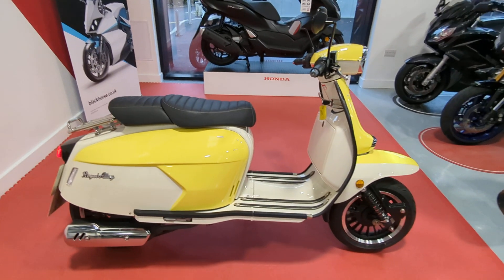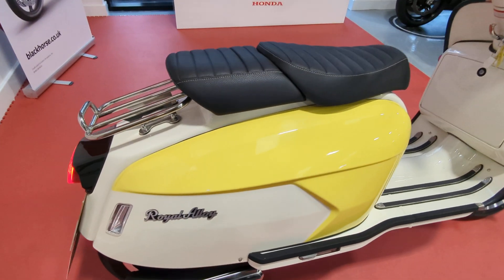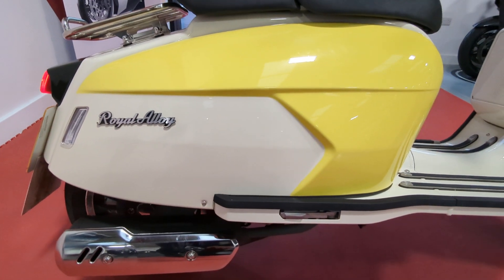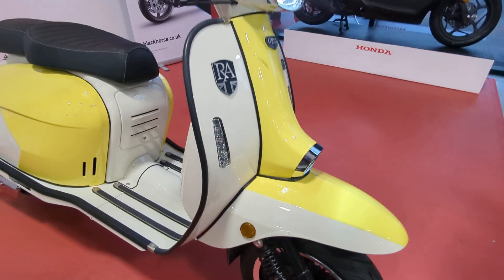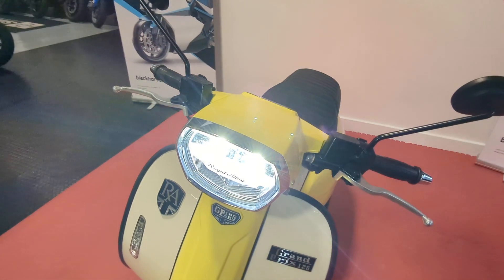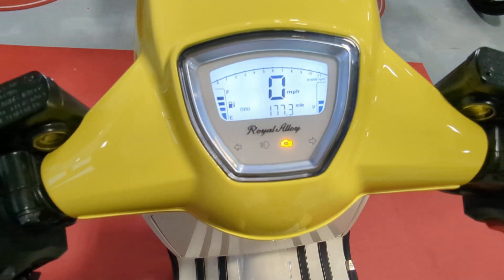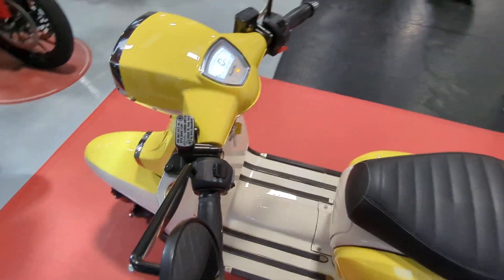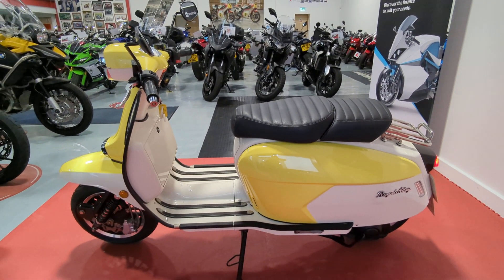ROYAL ALLOY GP 125 FOR SALE IN CHESTER AREA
Royal Alloy GP 125 for sale in Chester area. Nationwide delivery available. For more information please contact SALES at BILL SMITH MOTORS on 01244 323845